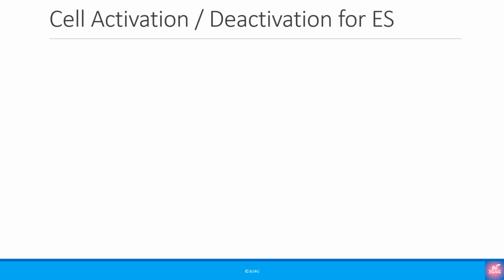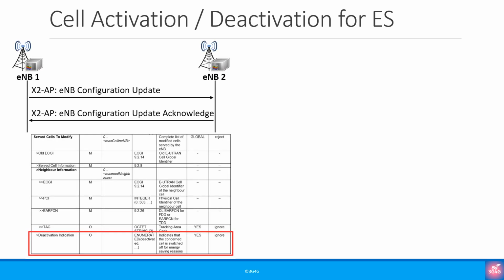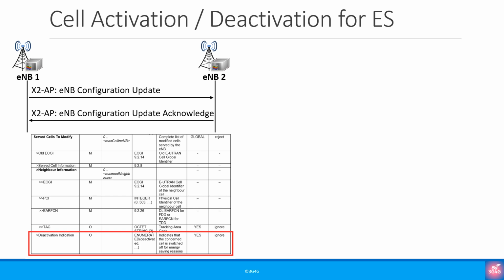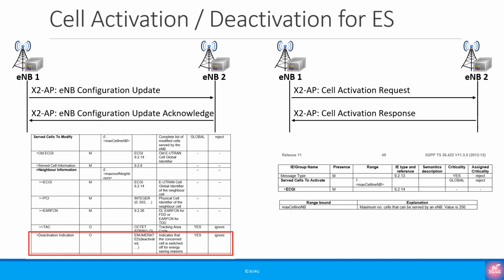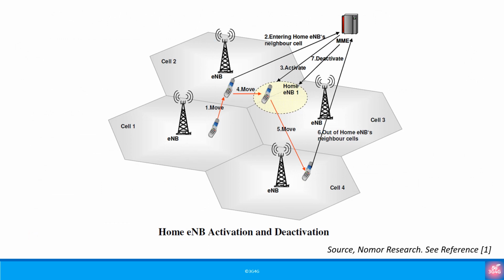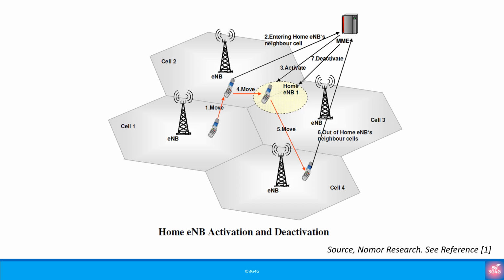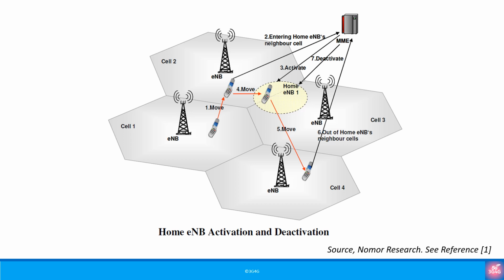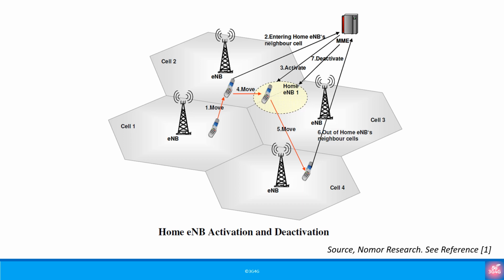3GPP SON Series: Energy Savings (ES)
This SON tutorial is part of the 3GPP Self-Organizing Networks series (3GPPSONSeries). In this part we will look at how SON enables Energy Savings